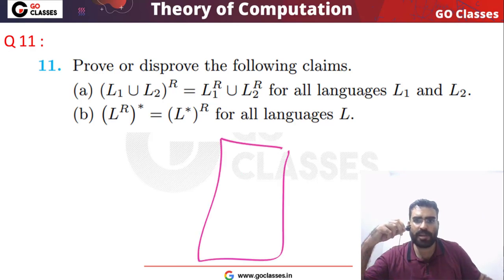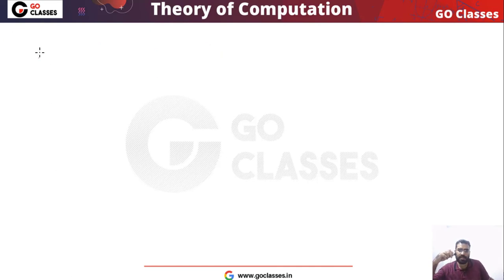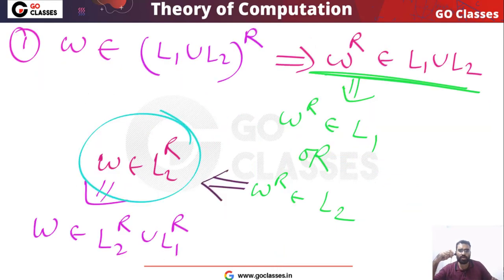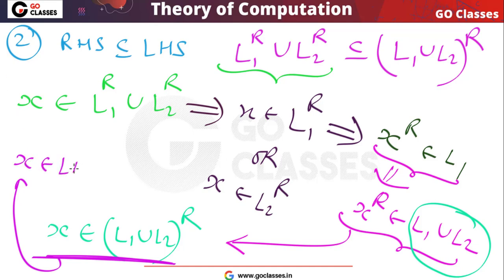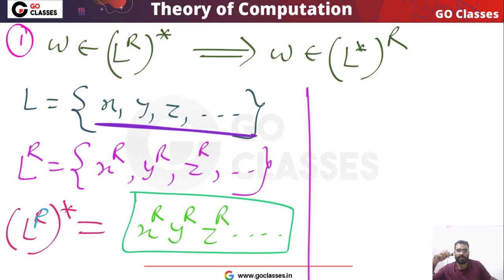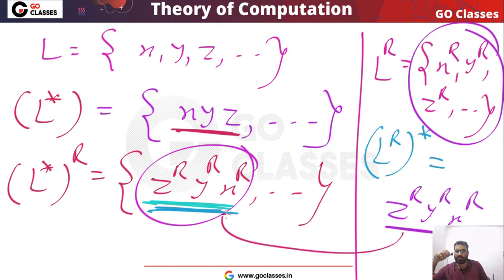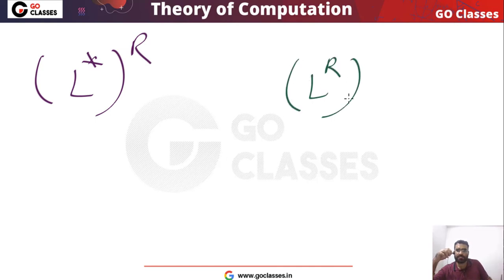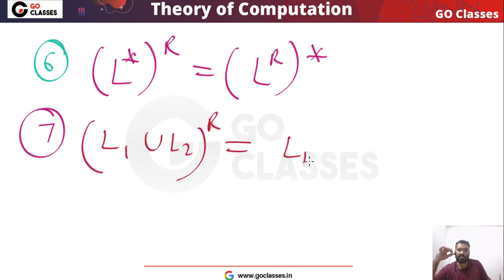Theory of Computation: Homework 1 Solution Part 4 | Peter Linz Exercise 1.2 | GoClasses | Deepak Sir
Solutions of Peter Linz Exercise 1.2 Question 11 Edition 6

Homework 1 Solutions Part 4 | Peter Linz Exercises 1.2 Questions | Theory of Computation GO Classes

Join GATE Overflow Telegram Group for GATE CSE Doubt Discussions

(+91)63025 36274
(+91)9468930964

Content of the video:
00:00 - Peter Linz Edition 6 Exercise 1.2 Question 11 Part (a)  (L1 ∪ L2)^R = L1^R ∪ L2^R for all languages L1 and L2
10:14 - Peter Linz Edition 6 Exercise 1.2 Question 11 Part (b)  (L^R)* = (L*)^R for all languages L
19:14 - Some Important Results in Theory of Computation